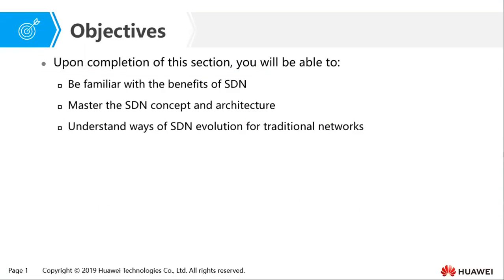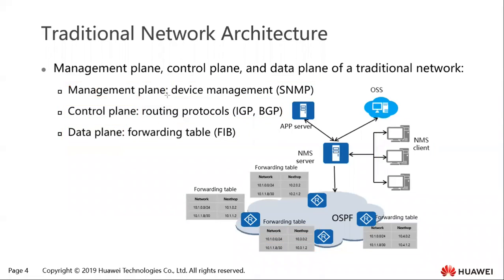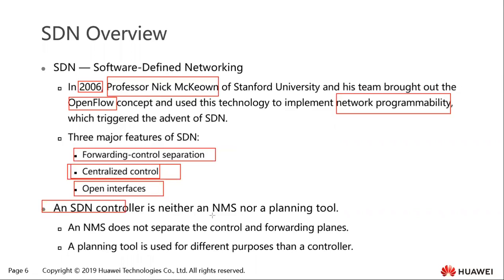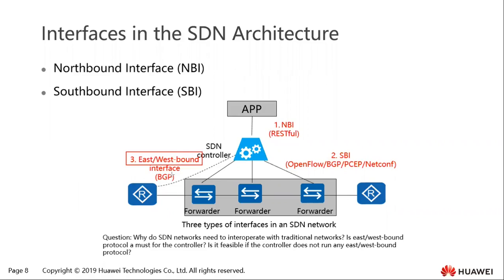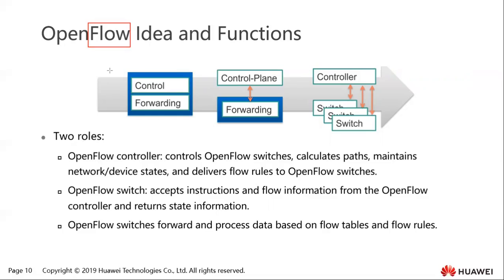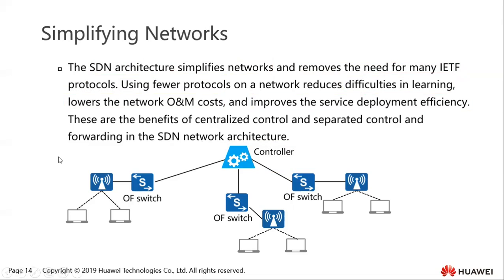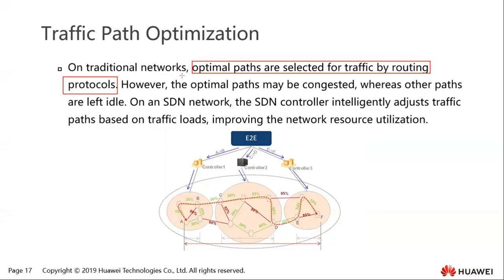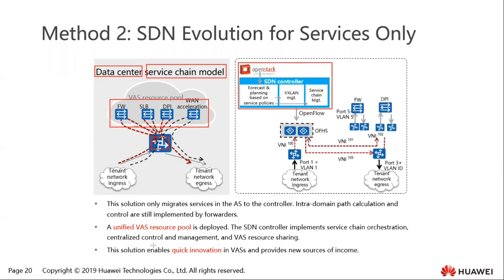Topic 16 SDN Overview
SDN Concept and Architecture
- Benefits of SDN
- Ways of SDN Evolution